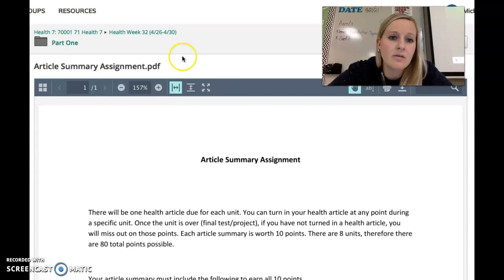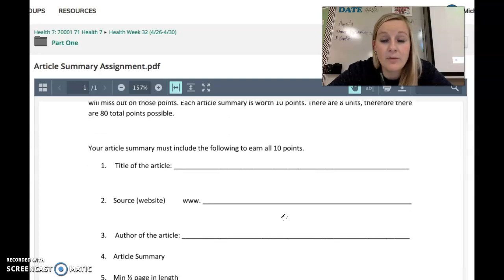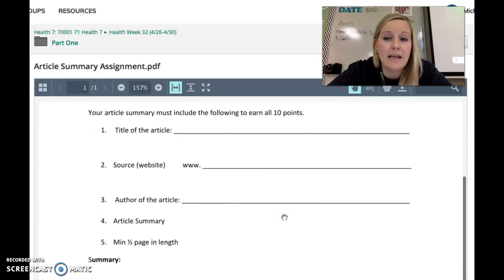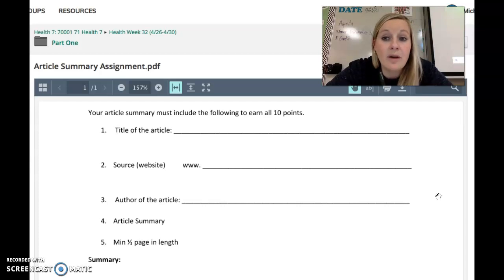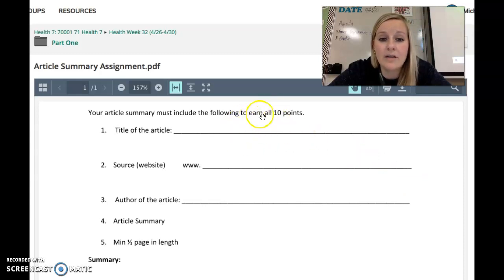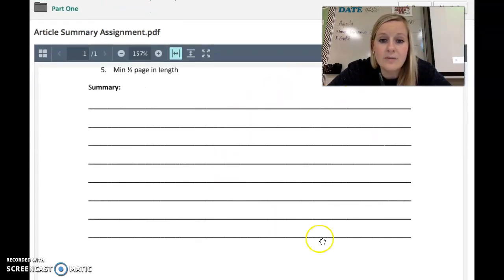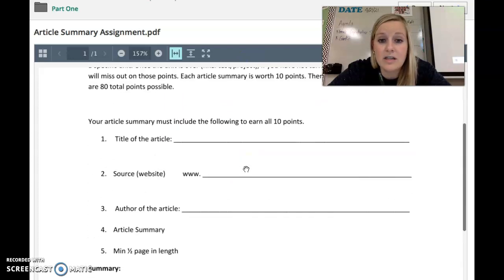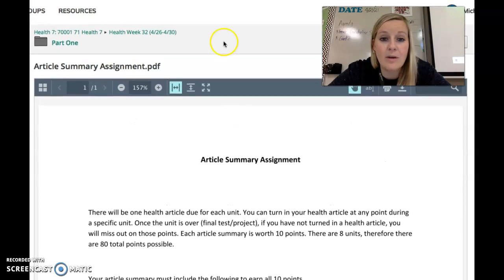Health Week 32 Article Summary Video!